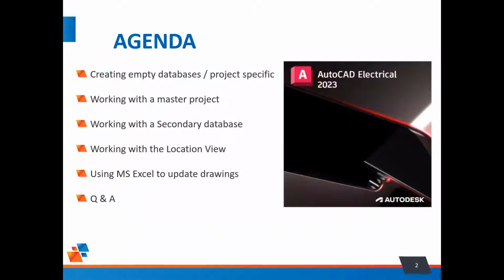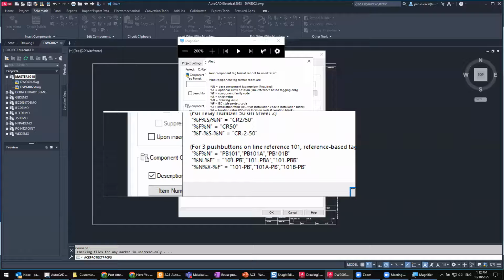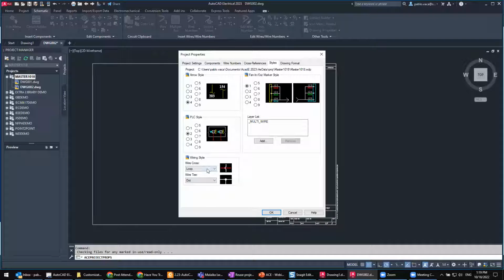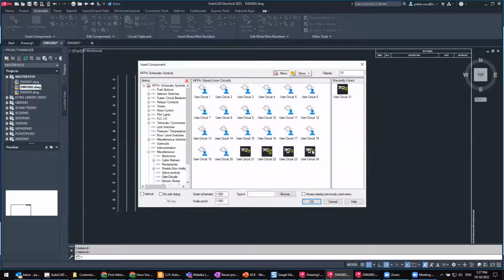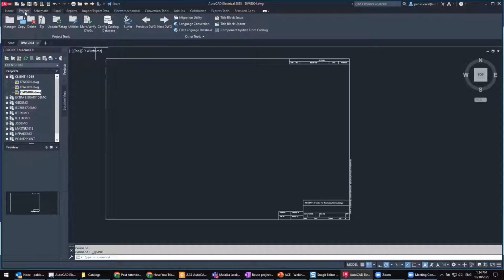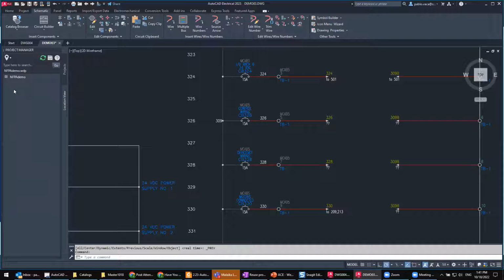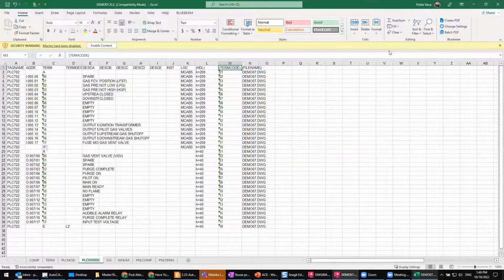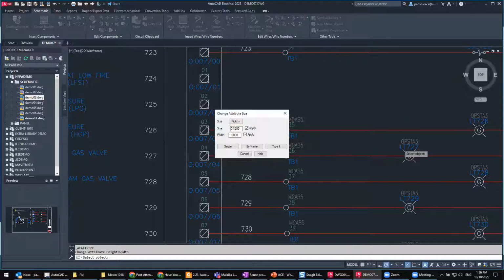AutoCAD Electrical Tips & Tricks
Join Pablo Vaca, technical consultant at SolidCAD to learn advanced tips and workflows in AutoCAD Electrical. This webinar will focus on AutoCAD Electrical best practices and how to improve the re-usability of your projects.

It will also cover “lesser known” functions that can improve your day-to-day work with AutoCAD Electrical. Learning Objectives include:

- Creation of a master project
- Creation of a project specific database / empty database
- Working with a Secondary Database
- Working with the Location View
- Using MS Excel to update drawings